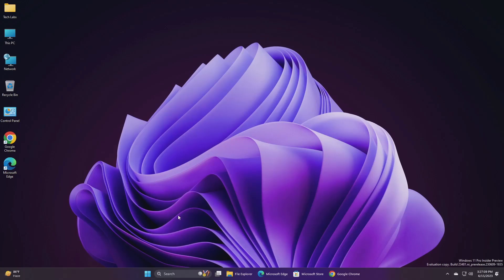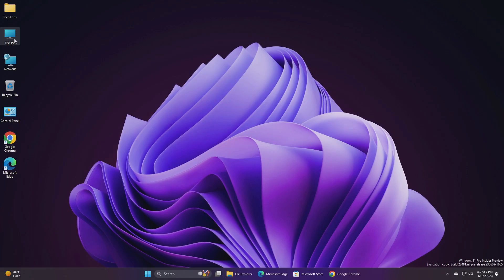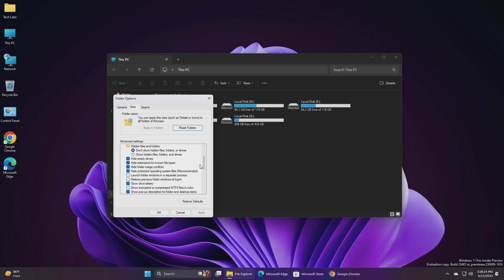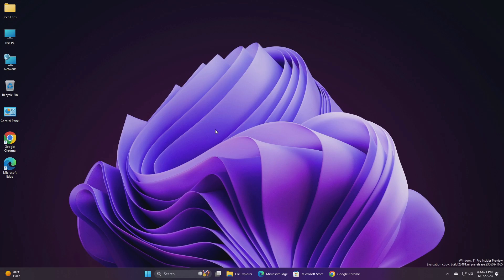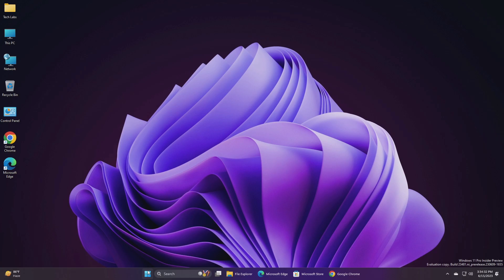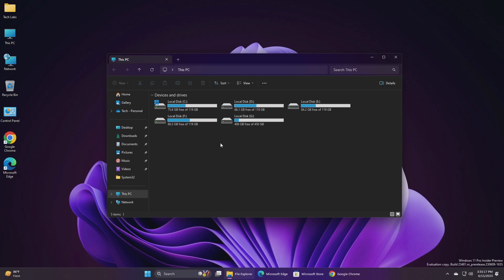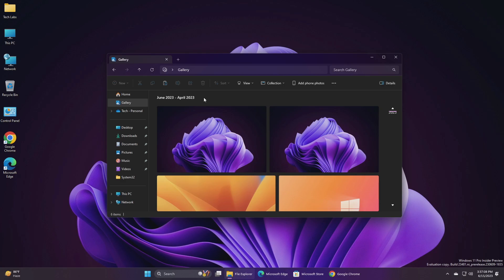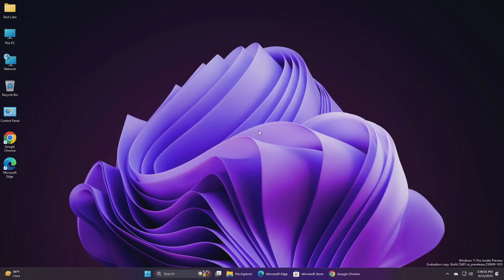Windows 11 Insider Preview Build 23481: Never Combine Taskbar Icon, File Explorer Changes & Fixes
CHAPTERS

GET SUPPORT
► Support:
► Forum: